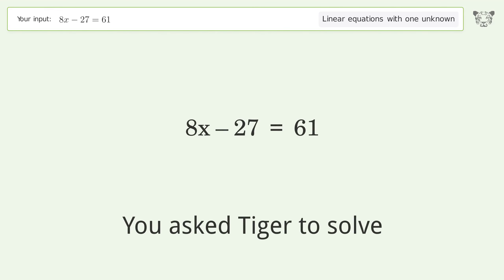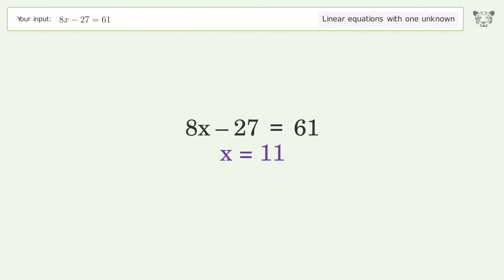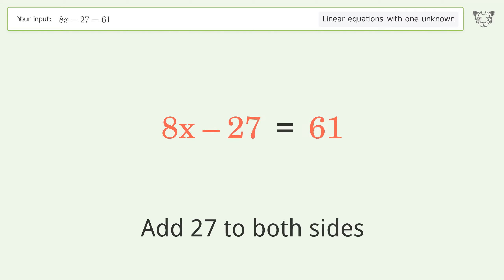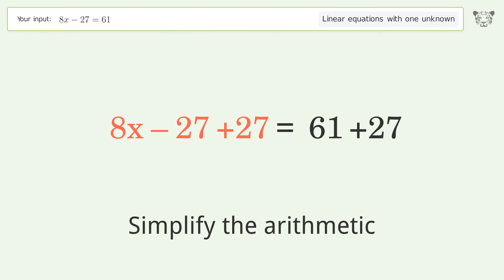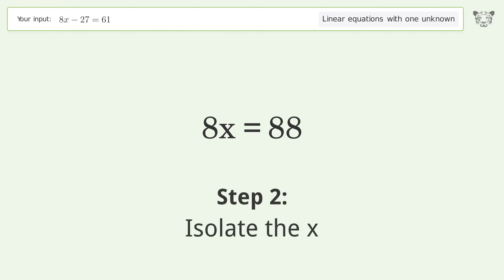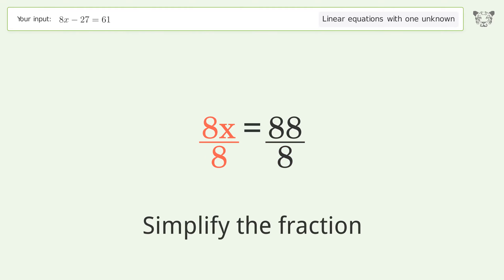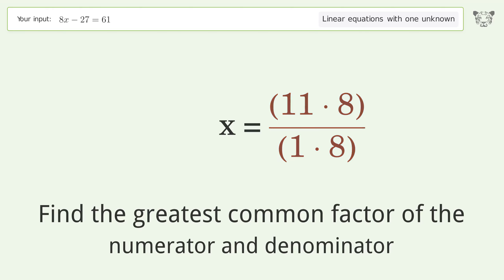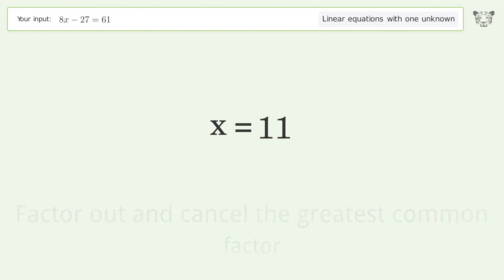Solve 8x-27=61: Linear Equation Video Solution | Tiger Algebra